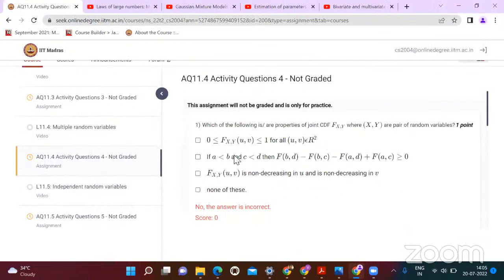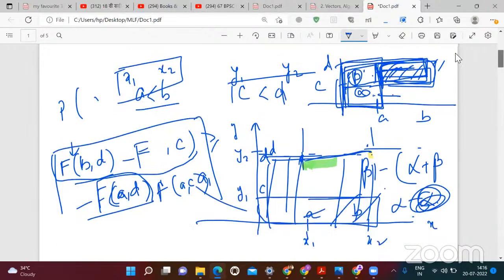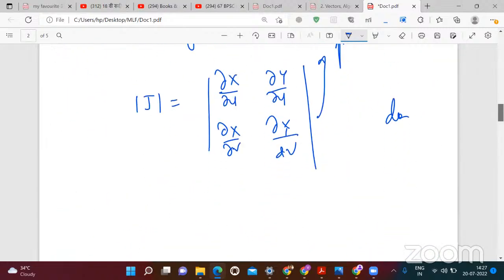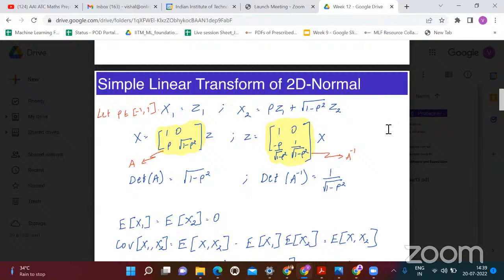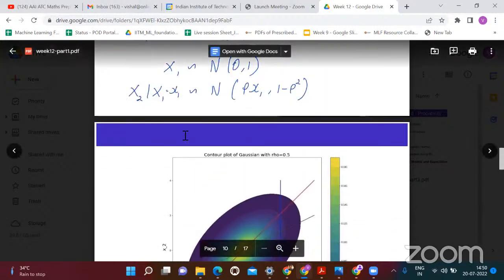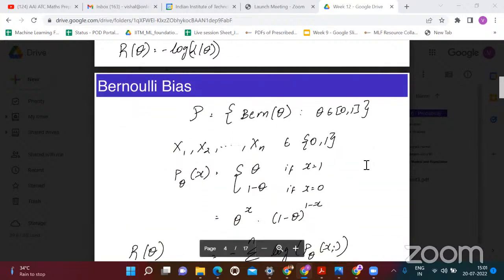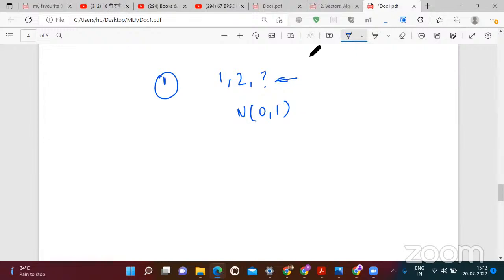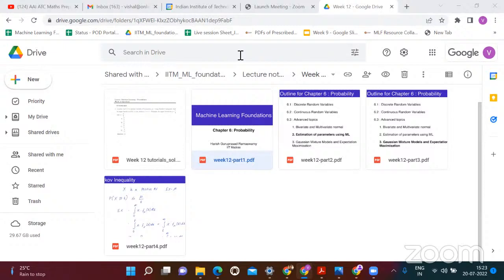(MLF) Activity+Practice Session - Week 11